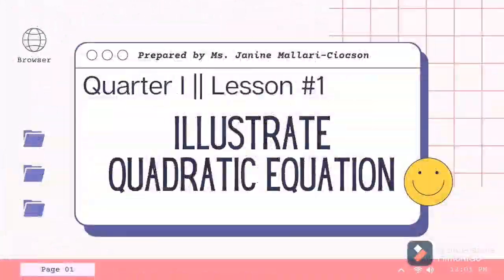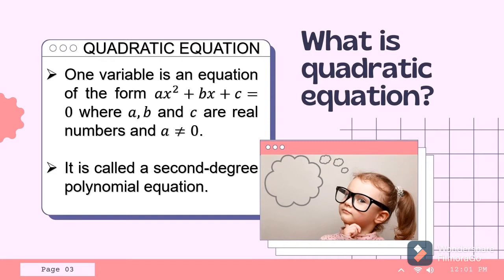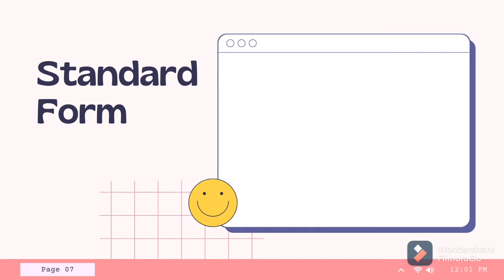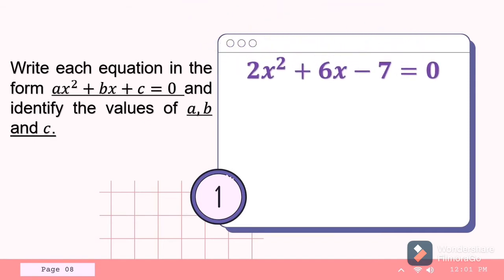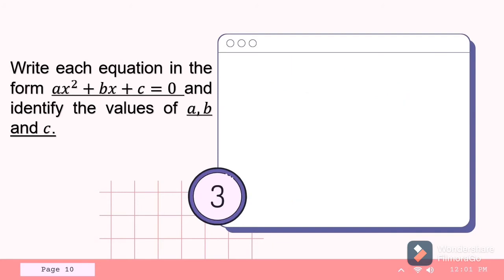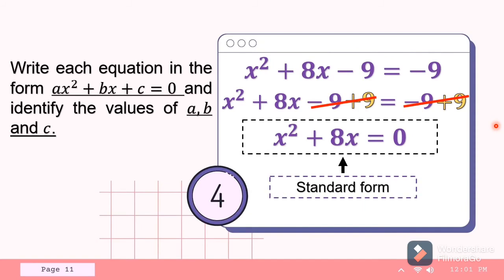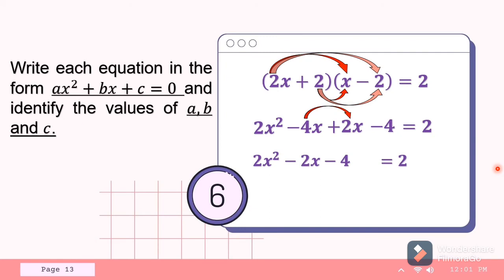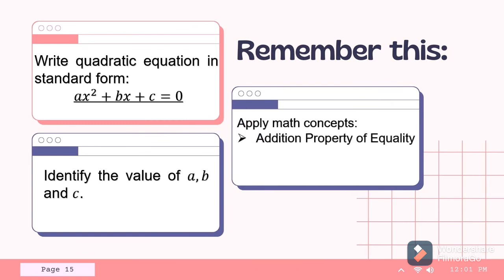LESSON #1 || Illustrate Quadratic Equation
MATH 9
MATHEMATICS 9